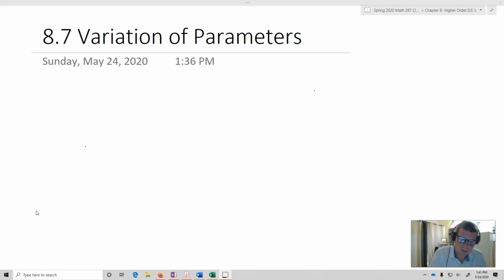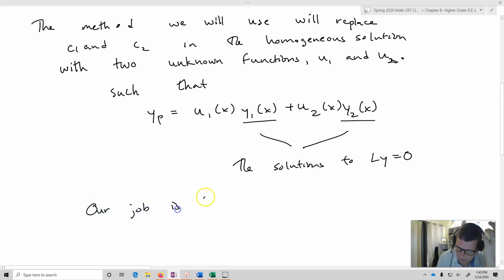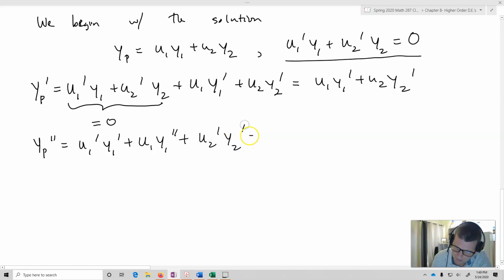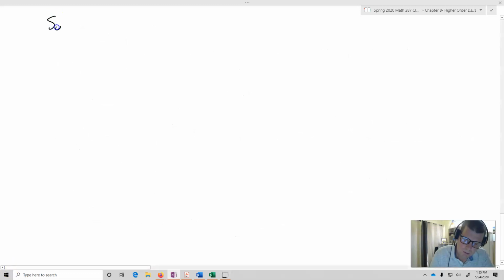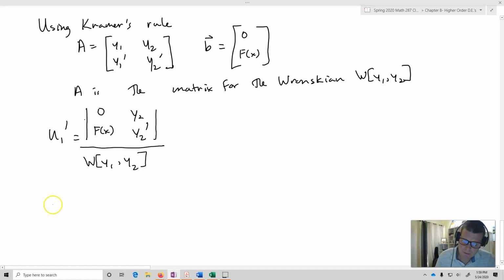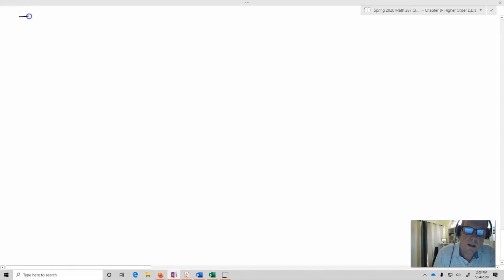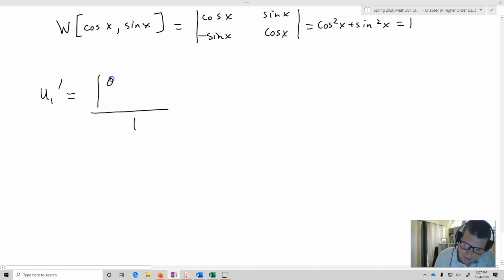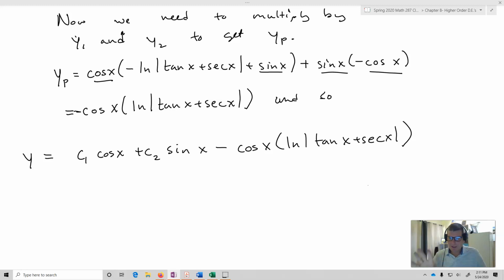Variation of Parameters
In this lecture I detail the variation of parameters for higher order differential equations and give an example. The method uses Kramer's Rule.